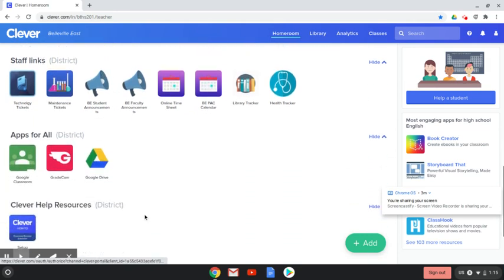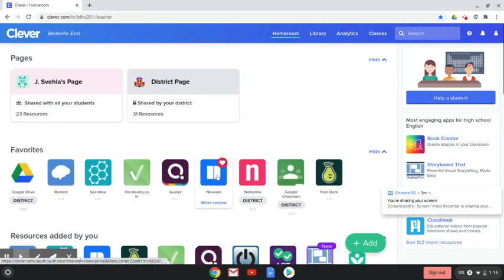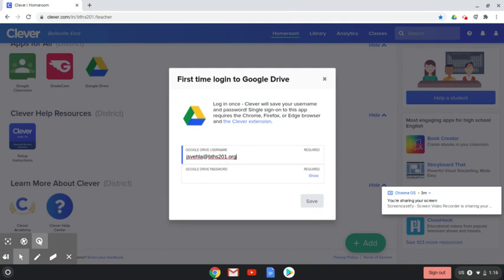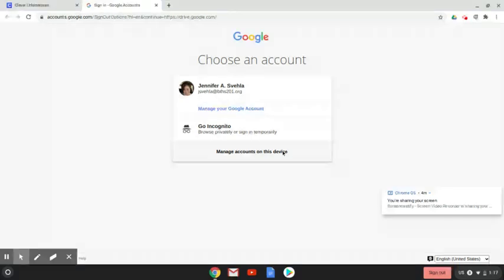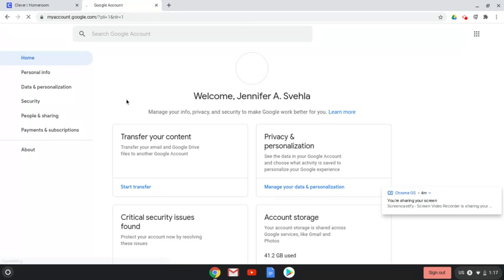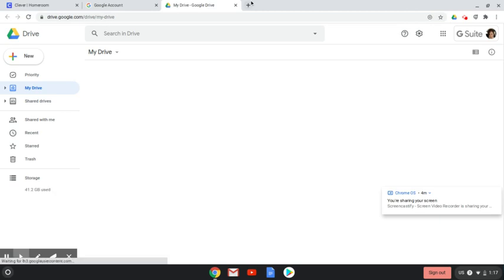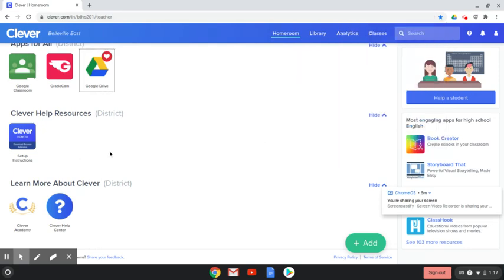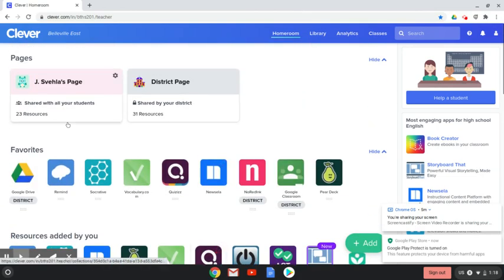Clever for students